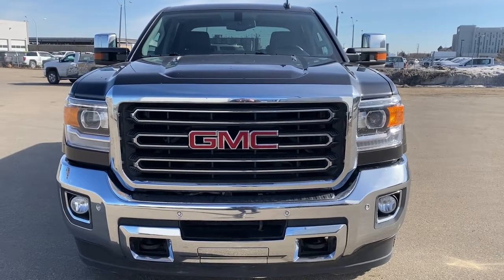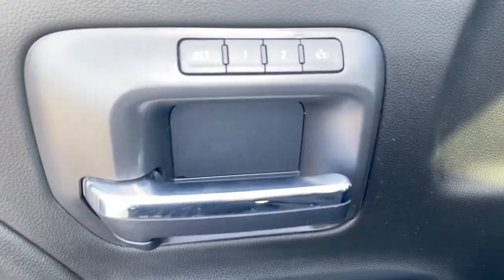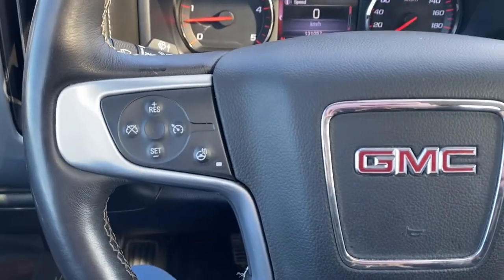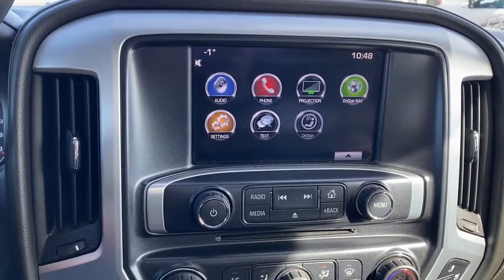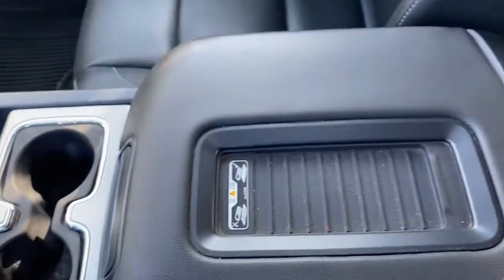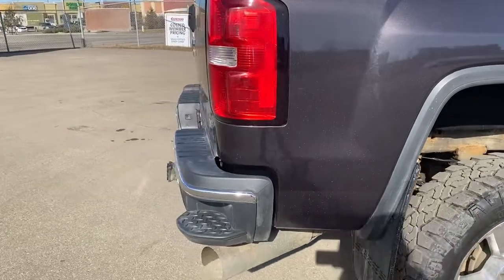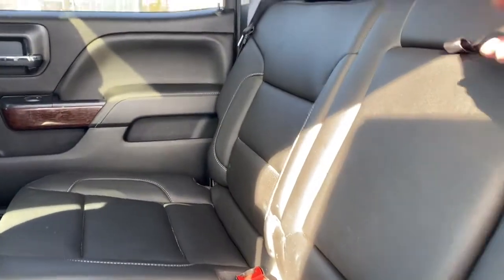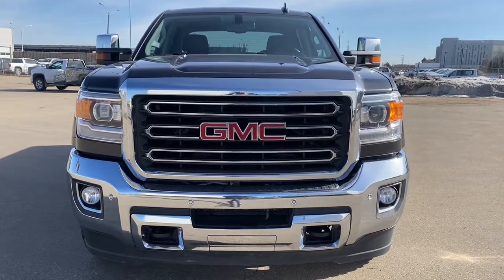2016 GMC Sierra 2500HD SLT Review | Western GMC Buick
CARFAX Canada One-Owner CARFAX Canada No Reported Accidents

Recent Arrival!

Iridium Metallic 2016 GMC Sierra 2500HD SLT

4WD Allison 1000 6-Speed Automatic Duramax 6.6L V8 Turbodiesel

Heated Seats, Ventilated Front Seats, Allison 1000 6-Speed Automatic, 4WD, Jet Black Leather, Engine Block Heater, EZ-Lift & Lower Tailgate, Heated Leather Wrapped Steering Wheel, Power Sunroof, Rear Vision Camera w/Dynamic Guide Lines, Remote Vehicle Starter System, Trailer Brake Controller, Ultrasonic Front & Rear Park Assist, Universal Home Remote.

18325 Stony Plain Rd,
Edmonton, Alberta
T5S 1C6